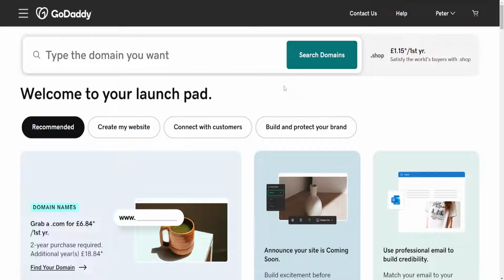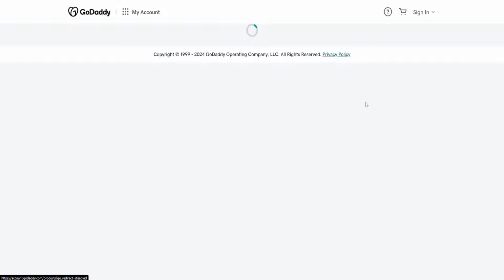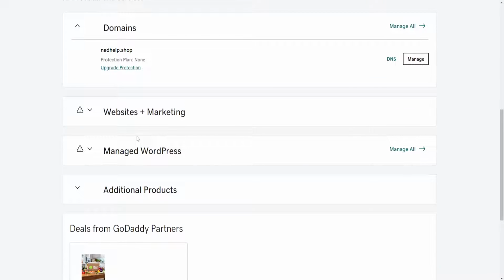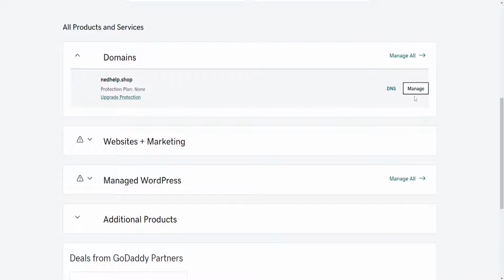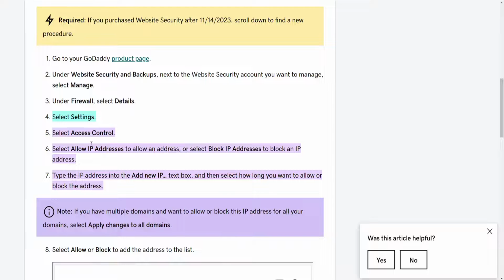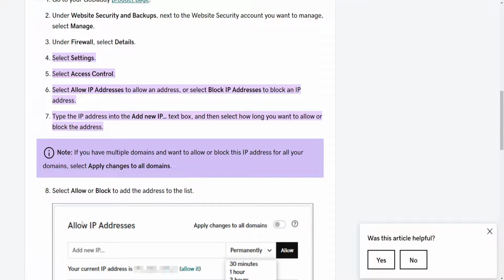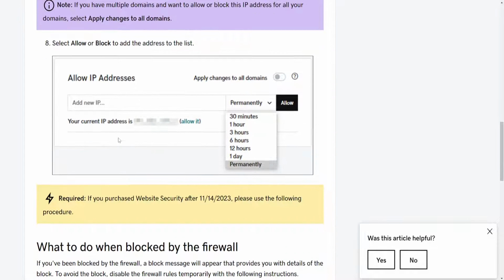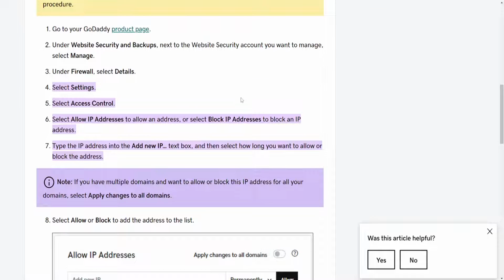How To Whitelist IP In GoDaddy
In this video I show you how to whitelist IP in GoDaddy. If you want to learn how to whitelist an IP address in GoDaddy then this is the tutorial for you.